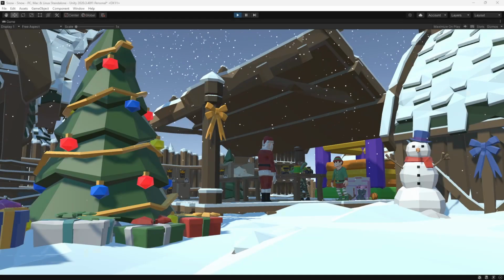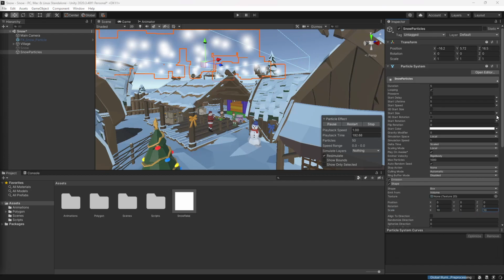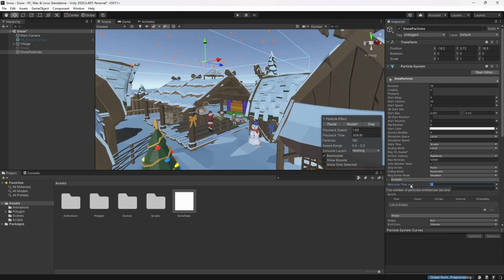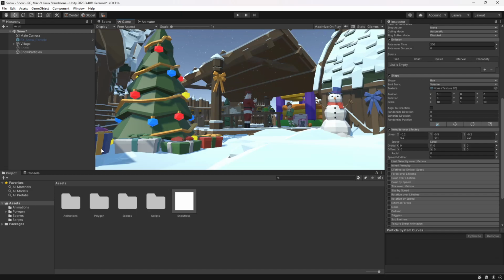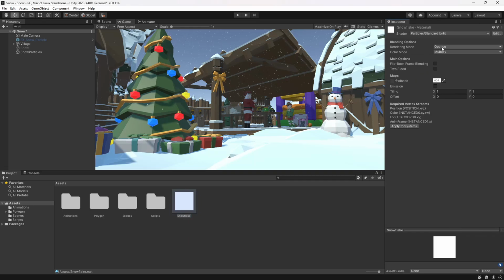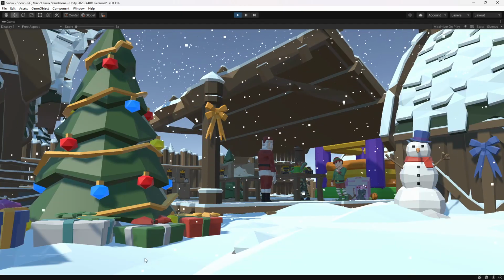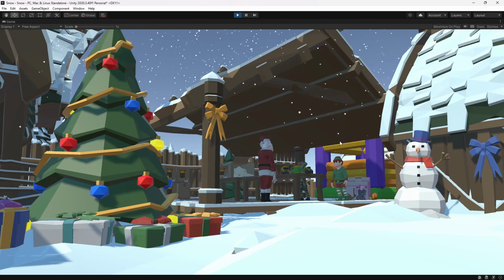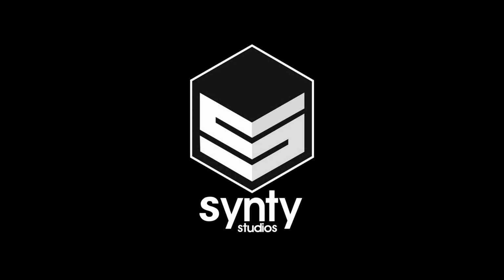Create a snow particle system in Unity (Tutorial) by SyntyStudios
Learn how to create a snow particle system in Unity for the perfect Christmas scene. We cover all the basics you need to know to make a snow particle system from scratch.

In the tutorial, you'll learn how to create a new particle system, set the spawn rate of the particles, make the particles fall, set the particle size, apply a texture to the particles and apply collision to the particle system. We also look at some additional visual tweaks like rotation over lifetime, color over lifetime and noise to add additional subtle movement to the particles. Each part of the particle system is explained in the video, so by the end you can make a truly unique particle system specific to your own needs.

* buying from the Synty Store gives you both the Unity and Unreal versions of the pack.

0:00 Introduction
0:19 Create a new particle system in Unity
1:17 Set the particle spawn rate
1:29 Make the snow particles fall
2:07 Set the max particle size
2:25 Apply a texture to the particle system
2:55 Adding collision to the particles
3:24 Additional tweaks to the particle system
4:42 Outro